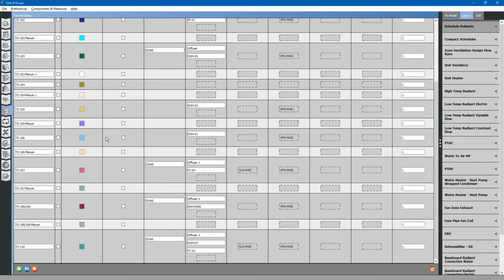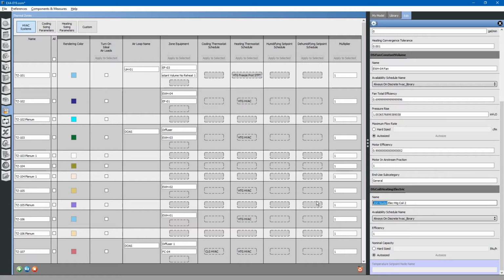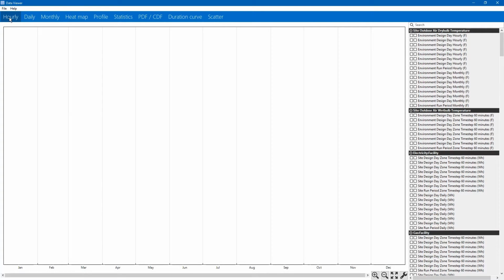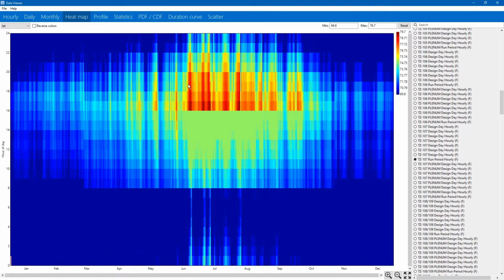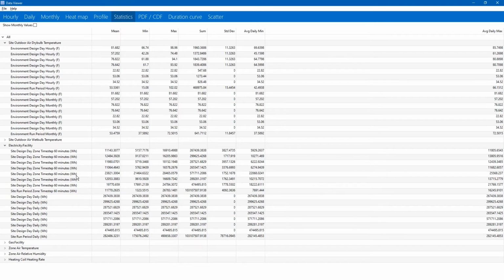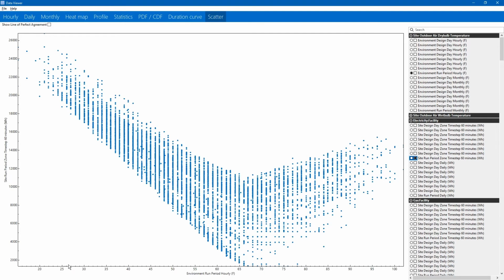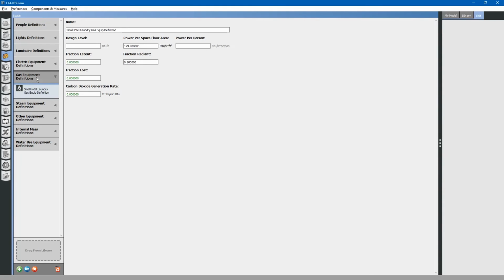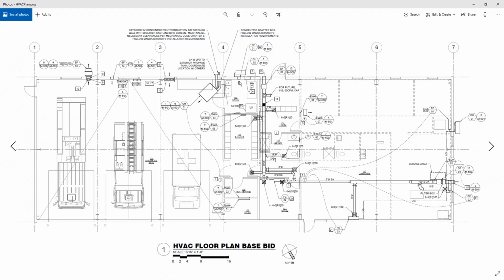Building Energy Modeling in OpenStudio - Data Viewer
In this video, we will discuss how to create trend information on output variables and how to display them using Data Viewer (DView). An overview of Data Viewer functionality is also provided. We will also troubleshoot some unmet hours.

Transcript:
We will now run the model. Go to the run simulation tab. Click run.
The model was run successfully. Let us go to the results summary tab first.
Look at the zone conditions. This shows you a chart of the zone temperatures ranges throughout the year.
It also shows you unmet heating and cooling hours for the specific thermal zones.
Thermal zone 101 is the Apparatus Bay.
You can see it has a large range of low temperatures, but the unmet heating hours is actually relatively up low.
Only 40 hours for the whole year. This is because we have this apparatus bay set up with freeze protection only.
It is not set up for conditioning. There are times when the apparatus Bay gets opened up.
The fire crews leave. The large exhaust fan runs for several minutes while it evacuates some of the contaminated air.
We don't have cooling in this zone.
You can see that there are a lot of hours where the apparatus bay is fairly warm.
The rest of the zones look fairly good.
Some of the plenum zones do have some outside ranges of temperature (Plenums).
Those aren't the occupied spaces. We should not be worried about those.
There is one zone that we might be worried about. Thermal zone 102.
That is the decontamination / laundry room.
It doesn not have any cooling, so there are no unmet cooling hours.
You can see there is a large range of temperature. Large range of hours where it is greater than 88°F.
This might be something that we want to take a look at.
If you want to diagnose this and find out just exactly where those hours are highest we need to rerun the model with some output variables.
First, let us go to the thermal zones tab. We are looking at thermal zone 102.
We are looking at this wall heater. It is good to rename these to something that you can identify when you look at the output information.
We have the the wall heater labeled already, but we also want to label the fan and heating coil for the wall heater.
The exhaust fan is already labeled. We are done with that.
Next, let us go to the output variables tab. We will turn on an output variable for heating coil heat rate.
You can select different ways of outputting this information.
These output variables are a trend log for whatever variable you choose.
It trends that information, based on chosen time step, throughout the entire run of the simulation.
Just leave the time step at hourly. That is what our simulation is set for anyway.
Let us also select the site outdoor air dry bulb temperature.
We will also select the zone air temperature.
We will save the model and rerun the simulation.
The simulation has completed. You can see that it took about 11 seconds to simulate.
Let us go back to the results summary tab.
We will select the Open DView For Detailed Reports button up at the top right.
It is asking if we would like to display the trend data in imperial units. Select yes.
It has opened up the data viewer. Let us take a look at some of the data.
Up at the top right, you will see there is multiple tabs. The first tab is hourly.
We will take a look at hourly dry bulb temperature and site electricity usage.
We have selected hourly for both of these time steps.
It looks like there is also a daily that we could select as well. Daily is a little bit less detailed.
You can see that as the outdoor dry bulb temperature goes lower, electricity usage goes up.
As the outdoor dry bulb temperature increases, electricity uses goes down.
Most of the facility is heated with electricity, but there are some small cooling systems that use electricity during the summer time.
Next, we can go to the daily tab and let's just look at dry bulb temperature hourly.
Same thing. This is in day increments instead of hourly increments.
You can see that during the winter time the outdoor dry bulb temperature is cooler. In the summertime it is warmer.
During the day it it tends to fluctuate from high during the daytime and cool during the night time.
You can zoom in to see more more detail. If you want to see various months. Or, you can zoom to fit.
Next, let us go to the monthly tab. We will plot watt hours.
During the winter time, our watt hours are increased. During the summertime we have low watt hours for the facility.
Next, we will go to the heat map.
Select thermal zone 107. Take a look at this.
This is the small office. This heat map plots the temperature of the office.
This is the temperature scale during the hour of the day.
This is based on each month of the year.